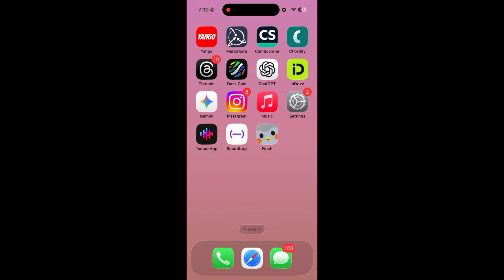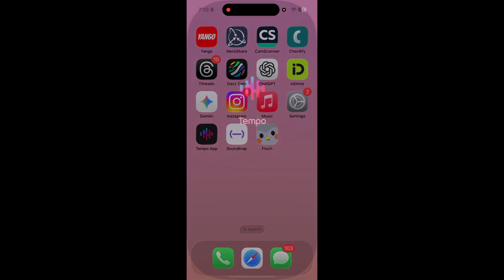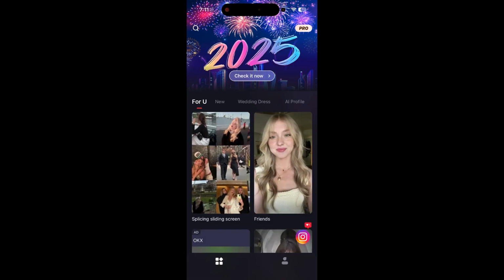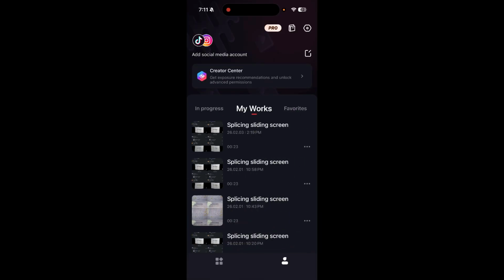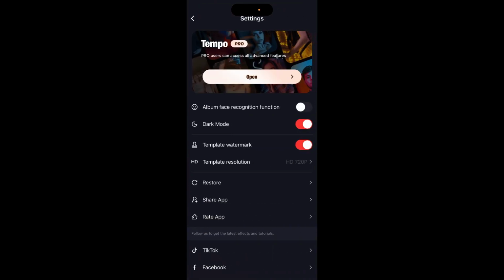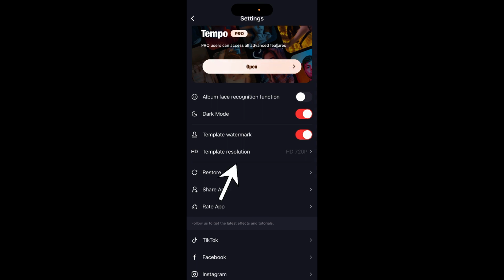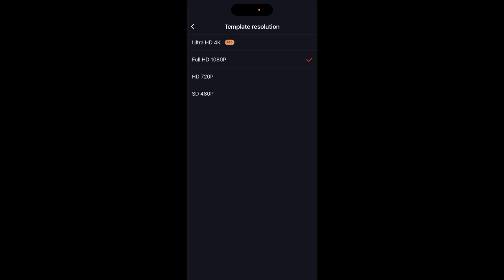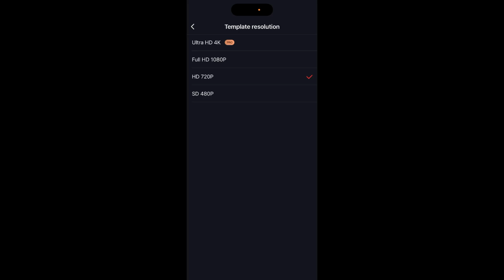How to Set Template Resolution in HD in Tempo 2026?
In this video, you’ll learn how to set template resolution in HD in the Tempo app step by step. Choosing HD resolution helps you export clear, sharp, and high-quality videos without blur or pixel loss.

I’ll show you where to find the resolution settings, how to select HD before exporting, and what to do if HD resolution is not available for a template. This tutorial is perfect if you want professional-quality videos from Tempo templates.

By the end of this guide, you’ll know exactly how to set template resolution in HD in Tempo for the best output quality.